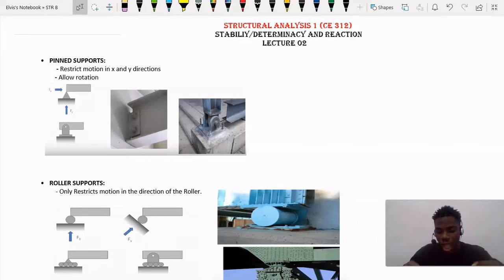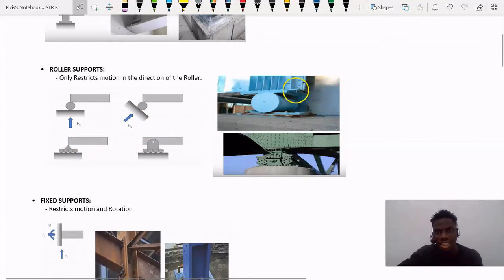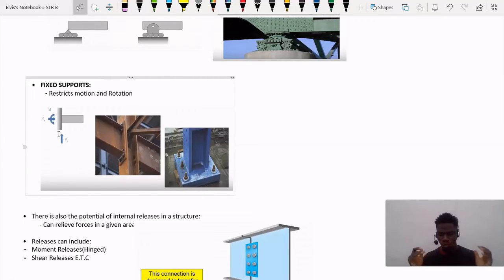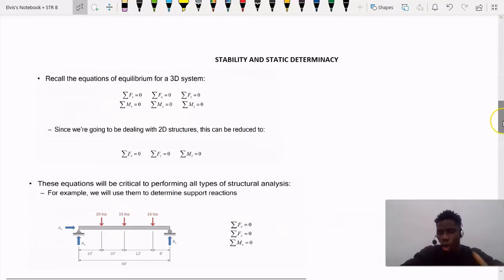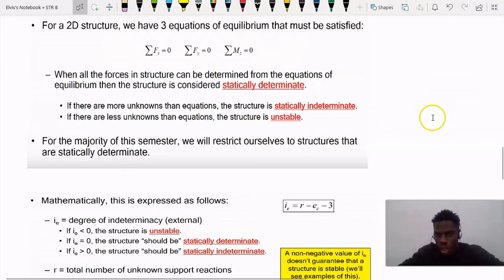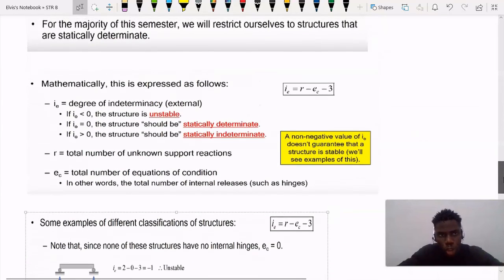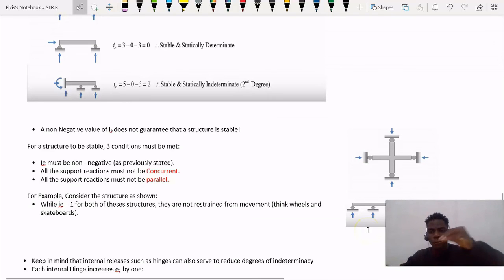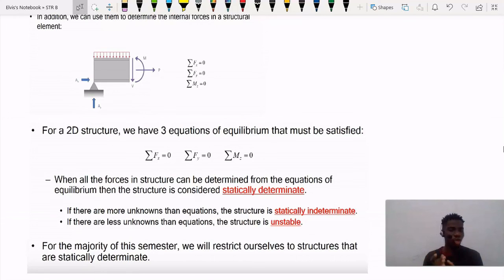Structural Analysis - Statically Determinate Beams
in This Structural Analysis Lesson, we discuss Statically Determinate Beams, Boundary conditions/support reactions, Statically determinate and unstable structures.

What are statically determinate beams?
What are Stable and Unstable Structures?
What is degree of indeterminacy?
what are pin, roller and fixed support?
What are support reactions?

Had a bachelor degree in Civil Engineering/structural designer, work on several real life construction projects.